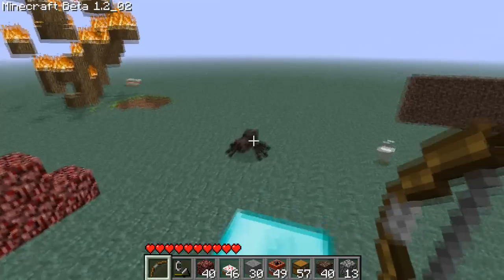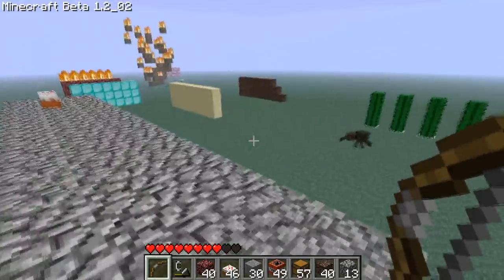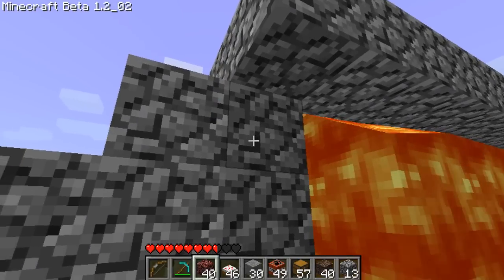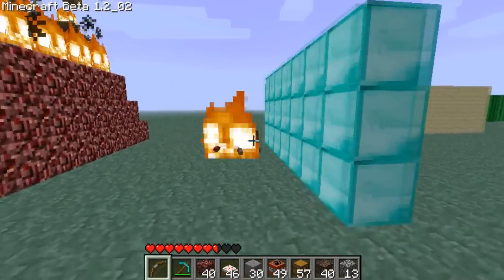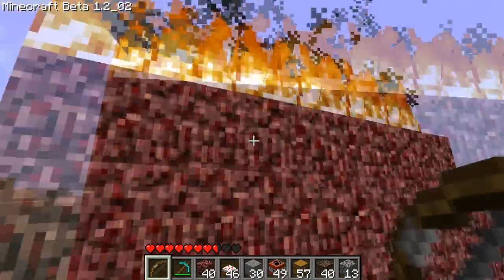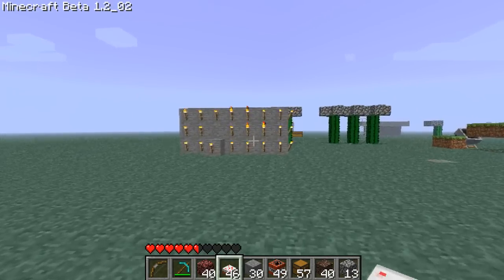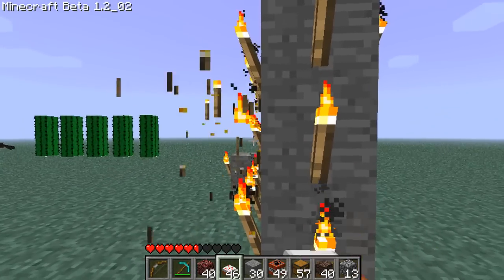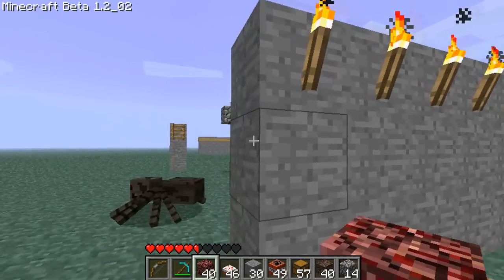Minecraft - Another spider update!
And this time I'm yet again back in my test world, testing out some other materials.
This one actually has a suprise in store for us, since soul sand actually works!
(Also, sorry for the small audio glitch at the end, fraps messed up)